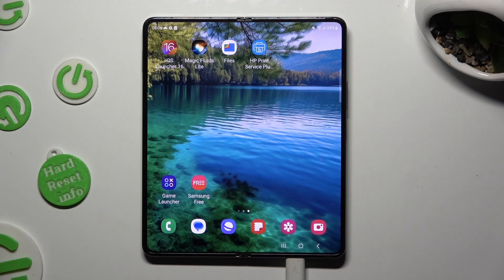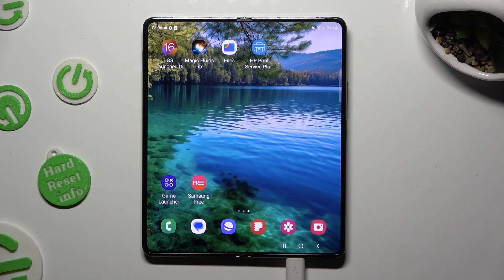How to Remove Google Search Bar from Home Screen on Samsung Galaxy Z Fold5?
Unveil the Full Beauty of Your Samsung Galaxy Z Fold5: A Guide to Bid Farewell to the Google Search Bar on Your Home Screen! 📱✨ Tired of the search bar hogging precious space? Join us in this quick and easy tutorial, where we unravel the secrets to reclaiming your home screen real estate. Say hello to minimalism and elegance as we guide you through the simple steps to remove that Google Search Bar for good. Your Fold5 experience is about to get a whole lot sleeker – let's dive in and declutter together! 🚀🌌

How to Delete Google Search Bar from Home Screen on Samsung Galaxy Z Fold5?
How to Hide Google Search Bar from Home Screen on Samsung Galaxy Z Fold5?